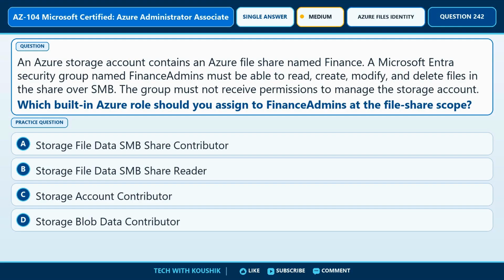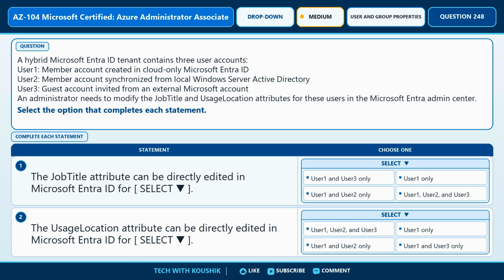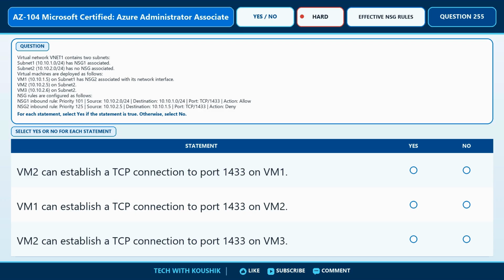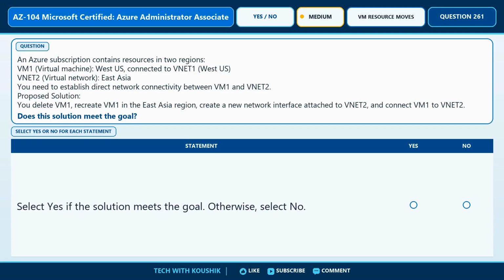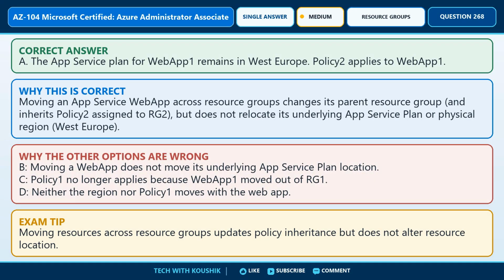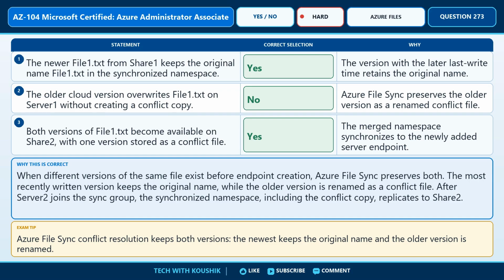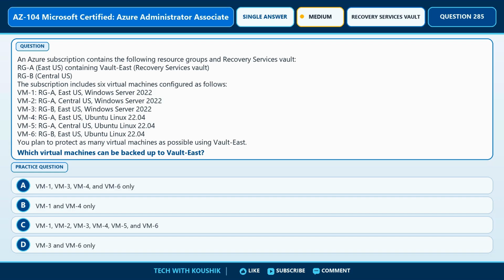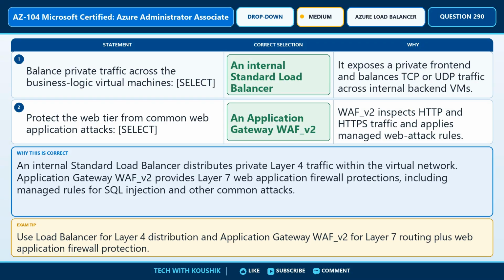AZ-104 Exam Prep Questions & Answers 2026 | Microsoft Azure Administrator Associate | 49 Qs | Set 7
Work through Questions 242–290 in this standalone AZ-104 Microsoft Azure Administrator Associate practice set and review the reasoning behind every answer.

Keep track of your score and see how prepared you really are.

Focus not only on the correct answer, but also on why the other options are less appropriate.

00:00 Introduction
00:25 Question 1
02:05 Question 2
03:29 Question 3
05:36 Question 4
07:34 Question 5
09:20 Question 6
11:00 Question 7
13:03 Question 8
14:34 Question 9
16:41 Question 10
18:21 Question 11
20:47 Question 12
22:38 Question 13
23:53 Question 14
25:40 Question 15
27:23 Question 16
28:29 Question 17
29:38 Question 18
30:44 Question 19
32:13 Question 20
33:14 Question 21
34:40 Question 22
36:29 Question 23
38:35 Question 24
40:07 Question 25
41:45 Question 26
43:25 Question 27
45:26 Question 28
47:14 Question 29
48:14 Question 30
49:11 Question 31
50:12 Question 32
52:01 Question 33
53:33 Question 34
55:21 Question 35
57:47 Question 36
59:45 Question 37
01:01:28 Question 38
01:03:02 Question 39
01:04:22 Question 40

602 Questions • 15 Standalone Sets

Set 1: Q1–47
Set 2: Q49–86
Set 3: Q87–128
Set 4: Q129–167
Set 5: Q168–201
Set 6: Q202–241
Set 7: Q242–290
Set 8: Q291–337
Set 9: Q339–384
Set 10: Q385–430
Set 11: Q431–476
Set 12: Q477–519
Set 13: Q520–557
Set 14: Q558–597
Set 15: Q599–605

Challenge yourself with another set from the complete playlist—there is no required viewing order.